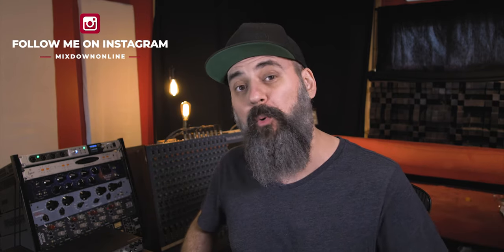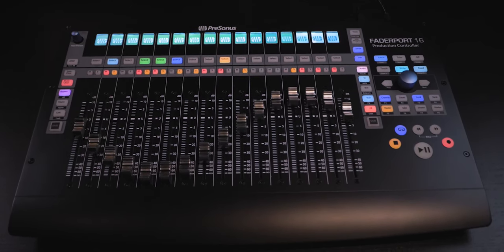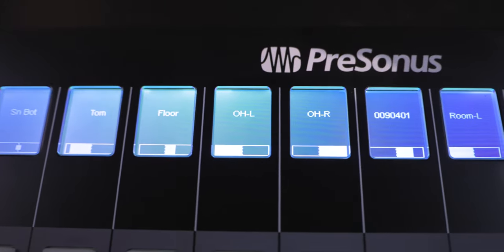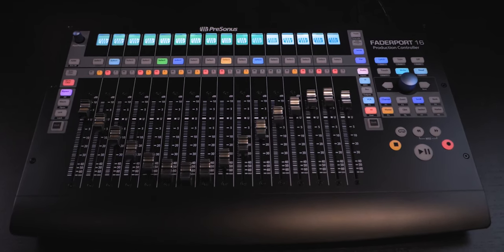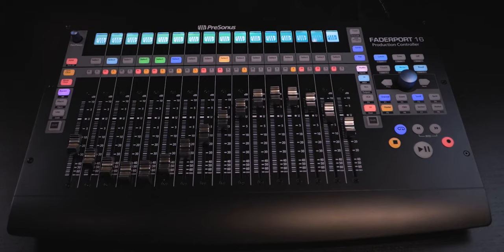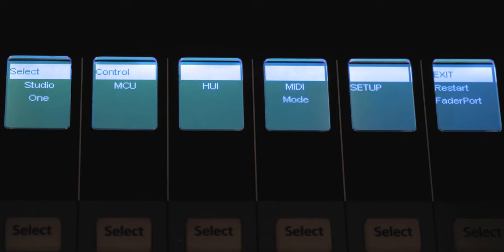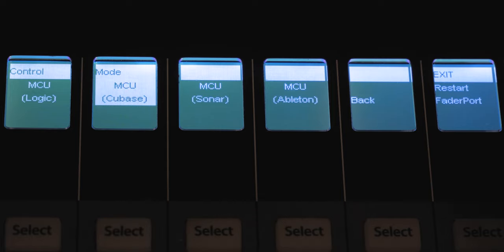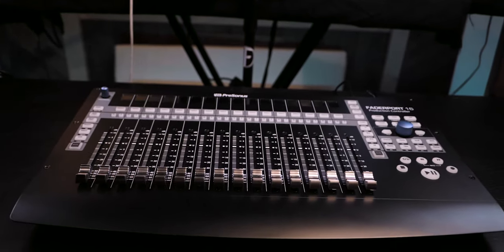PRESONUS FADERPORT 16 DAW CONTROLLER REVIEW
I've been working with the original Faderport (1 Fader) DAW controller for years and that was a very useful tool in my studio. A few months ago I had the chance to put my hands on the Faderport 16 that is the 16 channel version of the Faderport line. In this video I will show you how the Faderport looks like and my impressions on working with the Faderport 16 for the past few months.